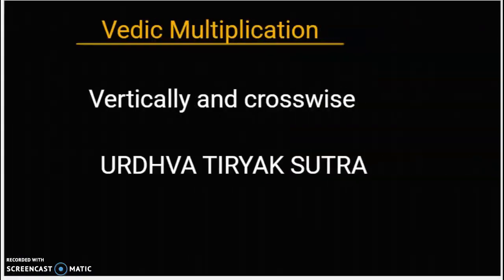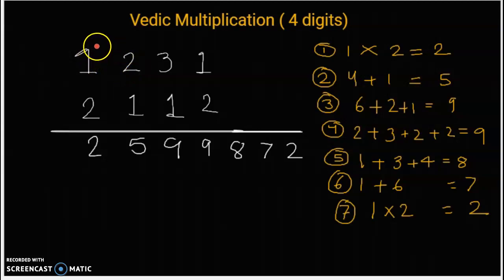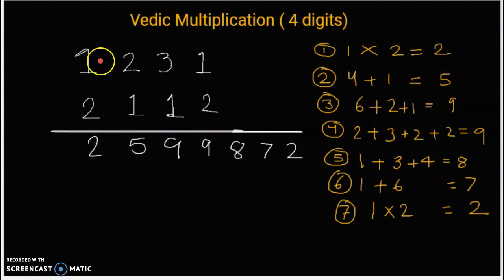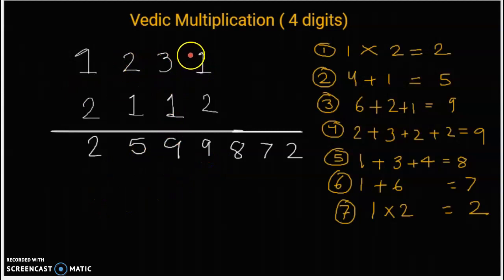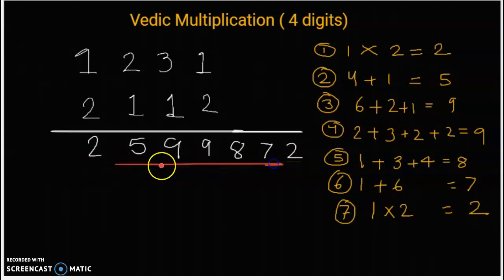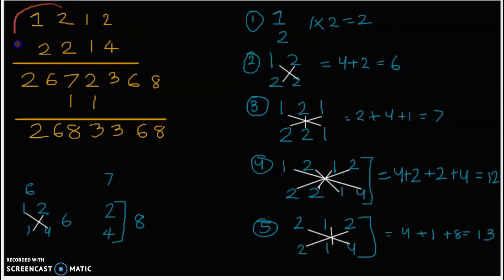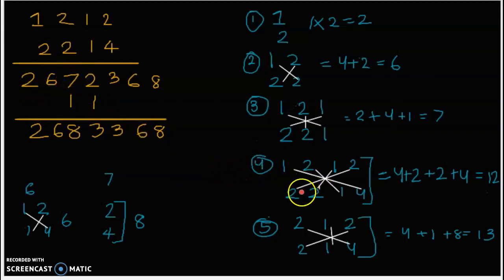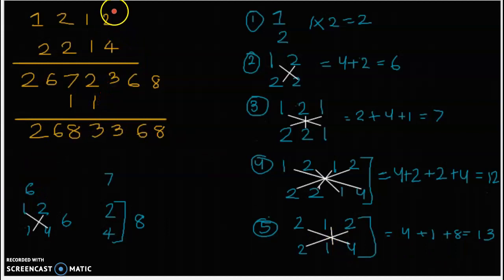Vedic Multiplication 4 digits Vertically and Crosswise method|speed math multiplication| math trick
SUPPORT ME :
If you like my work , here is the link to support me :
This is a series of Vedic math classes. In this video I have discussed multiplication tricks tricks. There are many benefits of learning vedic math.
Vedic math
vedic math for beginners.
How can I quickly calculate my mind?
What are the 16 sutras of Vedic Maths?
What is the formula of Vedic math?
What are the 5 rules of Vedic Maths?